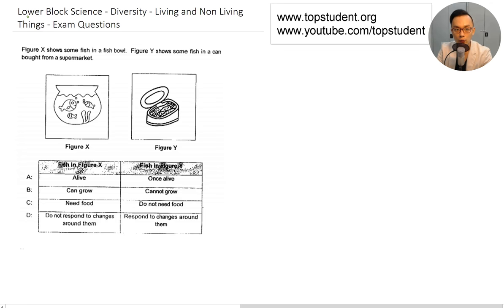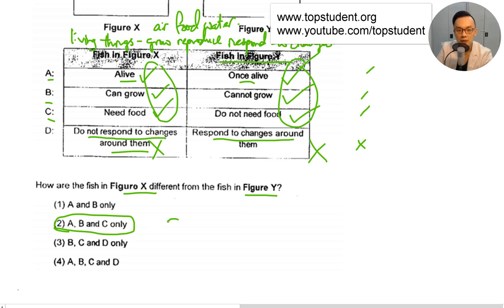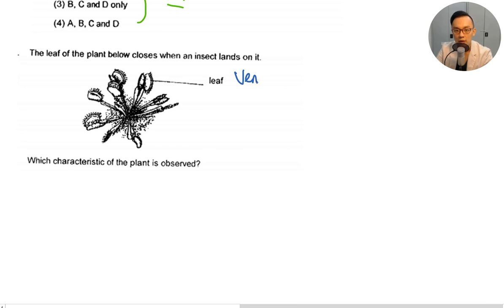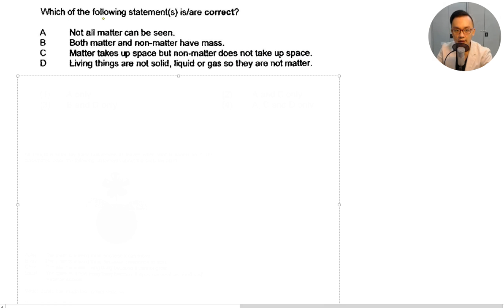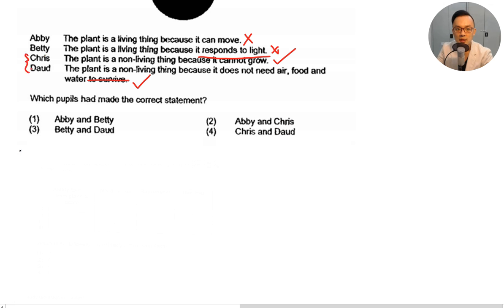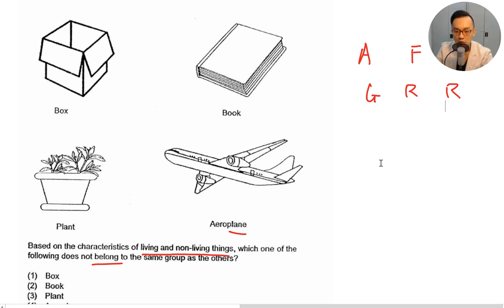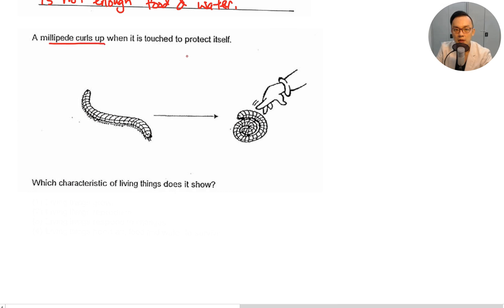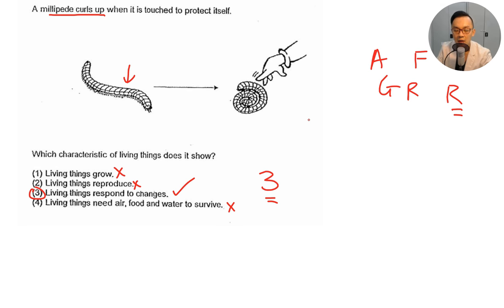Lower Block Science - Diversity - Living and Non Living Things - Exam Questions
Describe the characteristics of living things.
 - need water, food and air to
 survive
 - grow, respond and
 reproduce